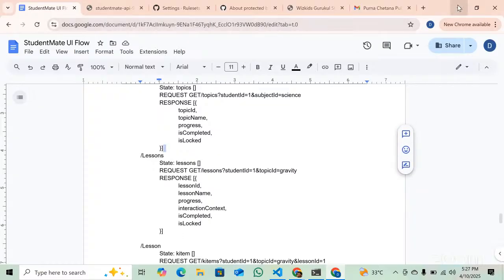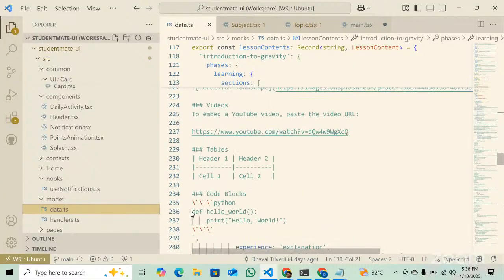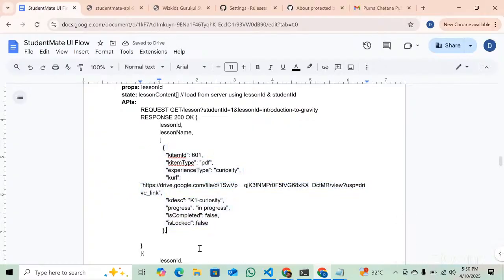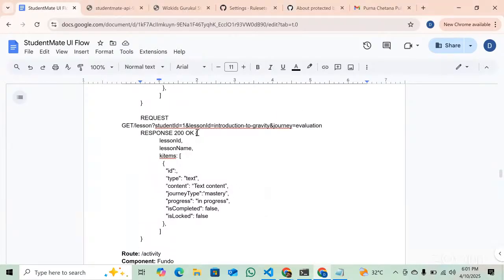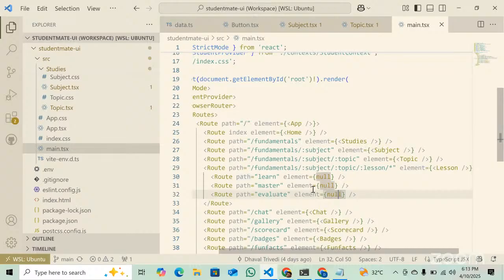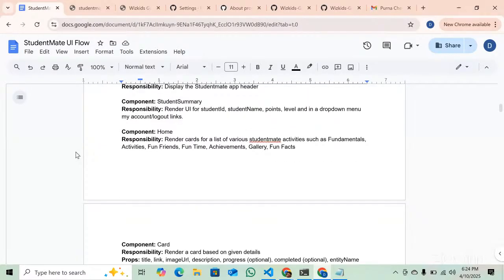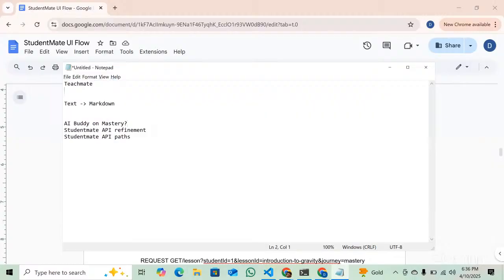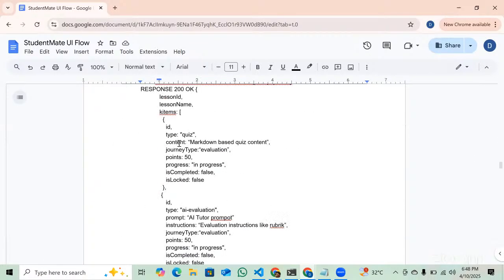UI bootcamp : App structure discussion 4